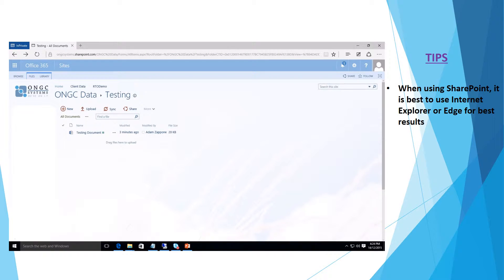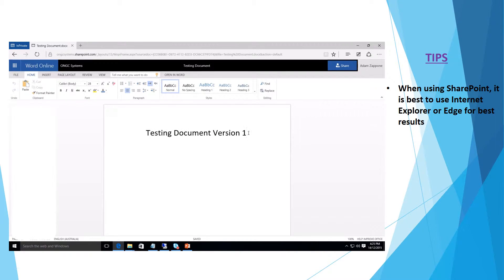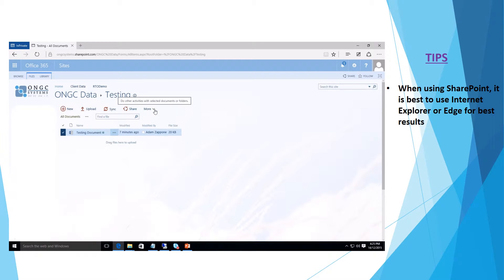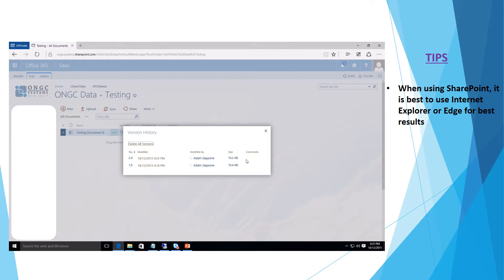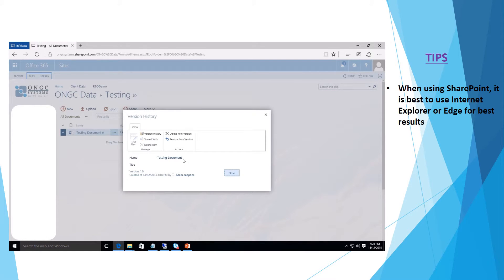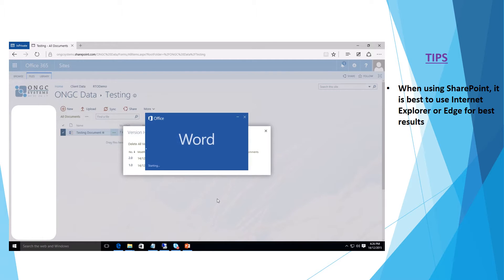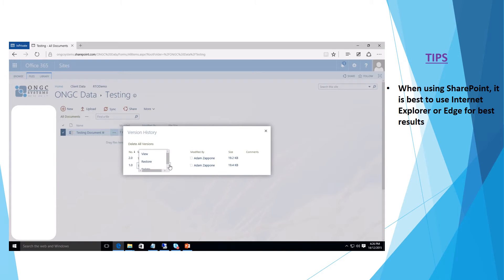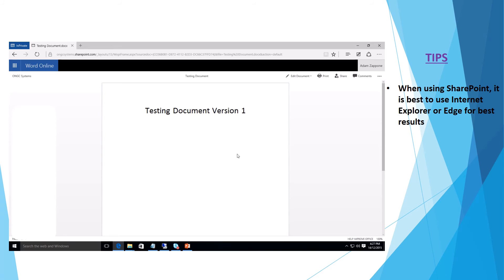Version Control In SharePoint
Tutorial on using Version Control in SharePoint Online.